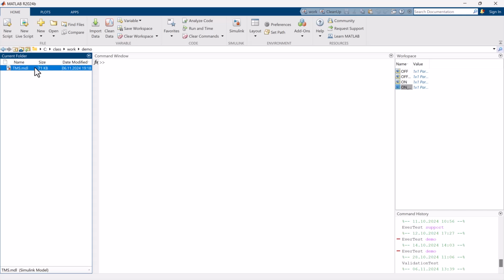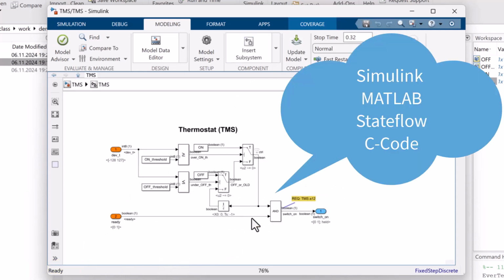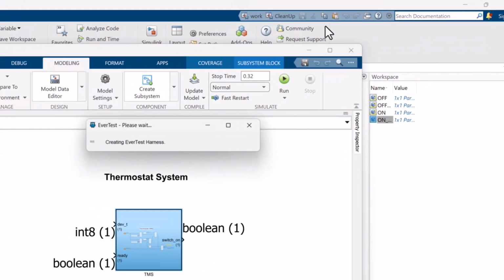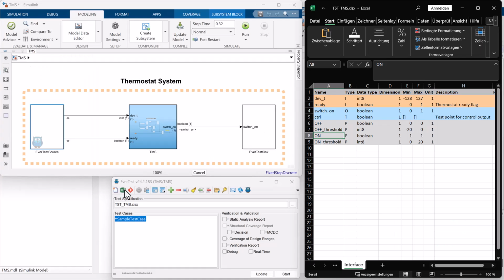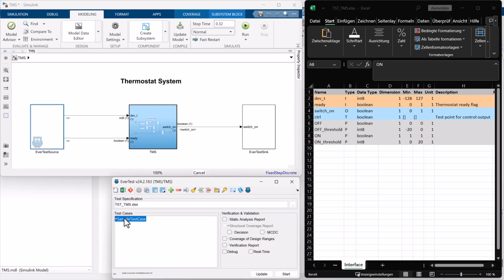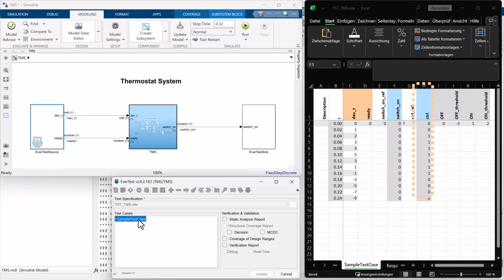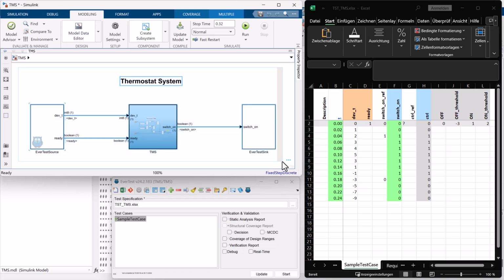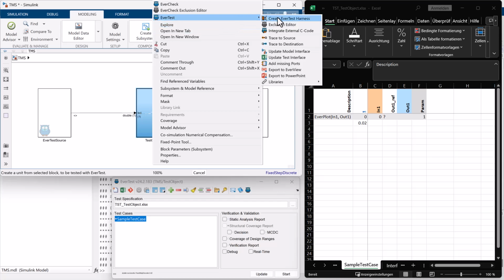Simulink Test Harness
EverTest can automatically isolate any Simulink subsystem from the remainder of the model and create a test harness which provides:
- time sequences of input data to stimulate the unit
-parameter values to test variants of functionality
-expected output data for the reference behavior
-an assessment mechanism to verify the unit behavior